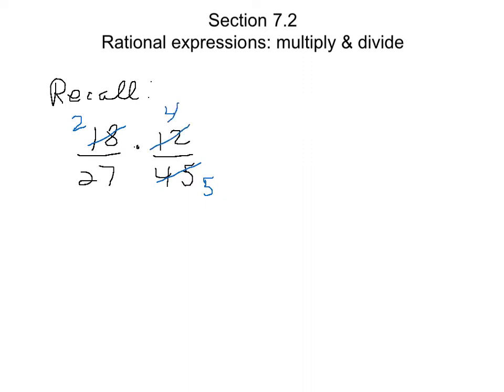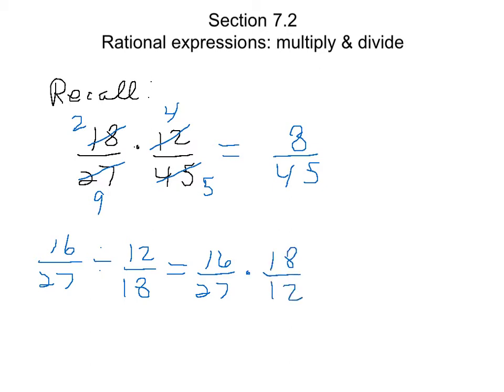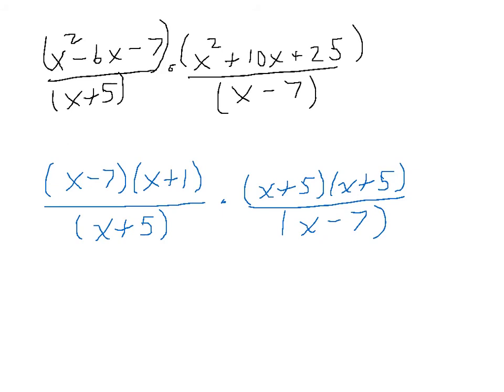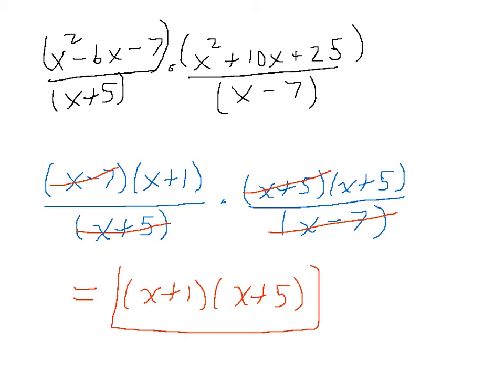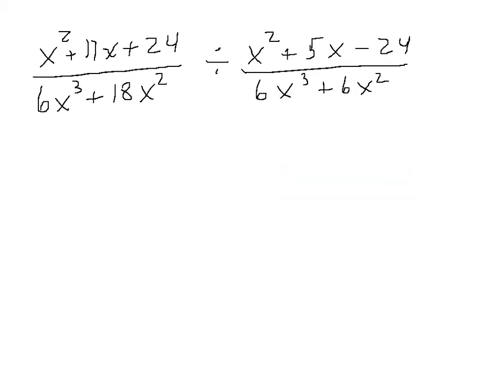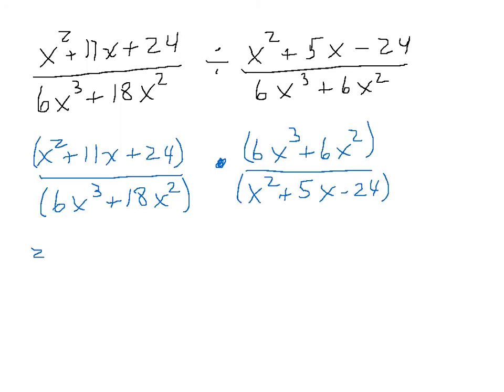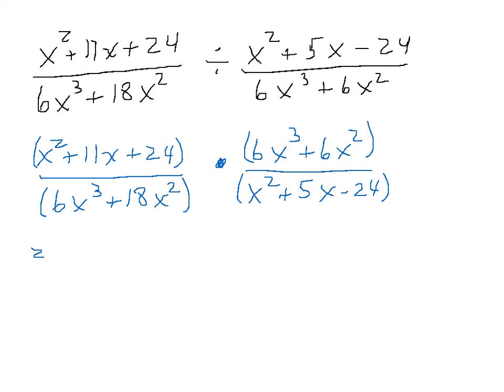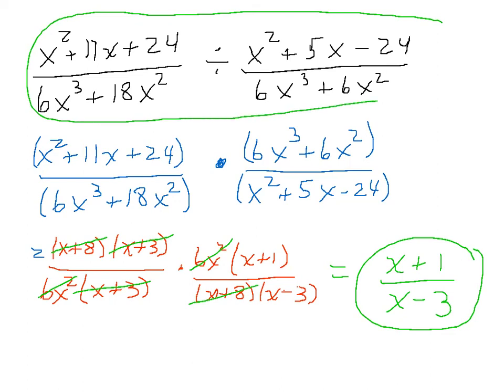Section 7.2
Rational expressions: multiply & divide